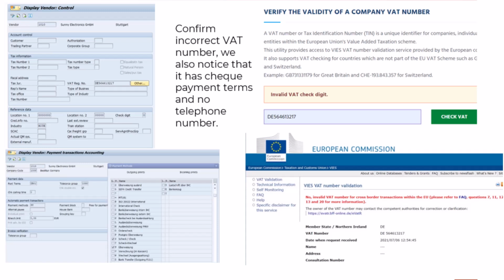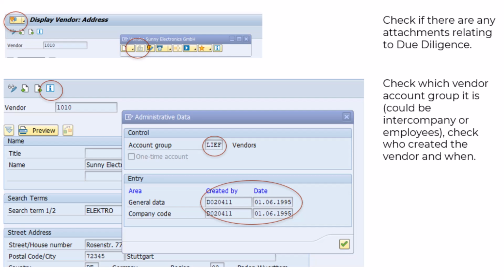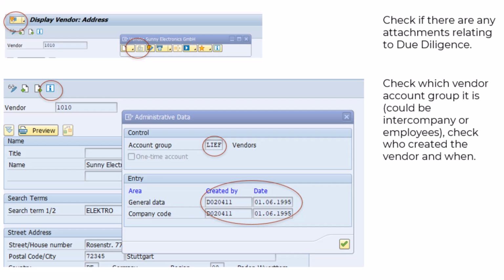SAP TCODE XD03 | Check fictitious supplier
We will talk about SAP TCODE XD03 - Check our fictitious supplier.

Moving along then, when we’re doing our fraud, like top 10 fraud, we’re going to like accelerate now because we’ve seen a lot of things about different SAP T-codes. And actually, a lot of the stuff about T-codes is kind of the same, like when you get used to clicking around, there’s the same kind of buttons and stuff. But the point is, we want to be able to look for things, first of all, in the data analytics, And then we want to go into the transaction code to confirm it, right?

What I’m going to do is to show you for suppliers, in particular, like we went through a whole lot of dashboards in our SAP Sandbox, and what we’re looking for is a supplier that has a problem with their master data.

So they’ve got the wrong tax number, and they have a problem with their purchase orders. So here they’ve got retroactive purchase orders, and they have a problem with their invoices. They have lots of invoices without descriptions, and they have a problem with their payments because we are paying them too early. So they have lots of problems, and we picked one, and it’s called Sunny Electronics. I’m just going to show you like, okay, so what you would normally want to do is like, maybe you’ve got a whole lot of different dashboards, and you want to make sure that in all these different dashboards, you can pick out the supplier that comes up quite a lot. So is this a supplier that is like having a problem in lots of different areas? Then that means that the supplier is actually more of a risk.

So in that case, we’re more interested in it, right? And we can also do scoring and things like that. And it’s a little bit what we’re doing here is like going through lots of different suppliers and saying like, you know, oh, this one, you know, it’s got a problem with its master data, with its purchase orders, with its invoices, with payment, like lots of different things. And so we’re going to have a look at it.

So first of all, with its vendor data, it’s actually got an incorrect VAT number. So it does actually have a VAT number. But if we run like a data analytics macro, we can see that the VAT number is actually incorrect, doesn’t exist on European website or anything like that.

So that’s why it got picked up in our dashboard. And we can like have a look at that actual VAT number, and we can check it manually ourselves, again, just to make sure and see what’s what’s wrong with it. And then we can also check other things like, for example, here, we’ve got payment terms, I think, and we check what kind of payment terms does it have? And I think we can see it being paid by check.

And we can also see like, when we actually created this supply, did we have any supporting documentation? So if you click on this little button up here, which is kind of like services for the document, then if there are attachments, you’ll get a little attachment button here is actually greyed out because there are no attachments, there’s no supporting documentation for this one. If you click on the little information button, then you can find out what kind of supplier is it like, you might want to see is it an employee? Or is it a, it could be a one time vendor or some kind of special vendor, this one’s just a normal one. And you can see who created it and when to get all this extra information.

2. Over 150 Free webclasses on data audit - join our LinkedIn group